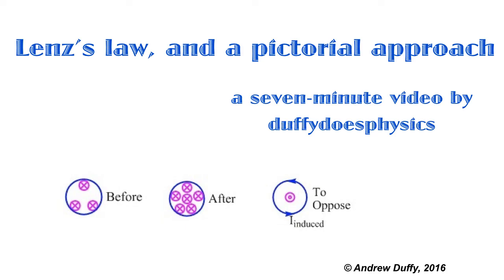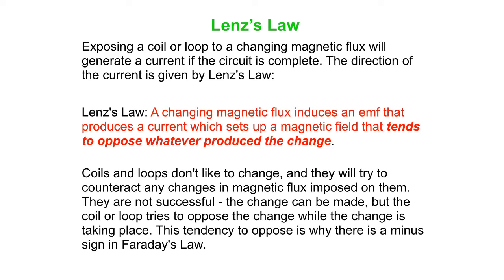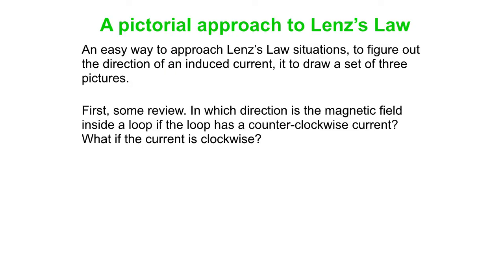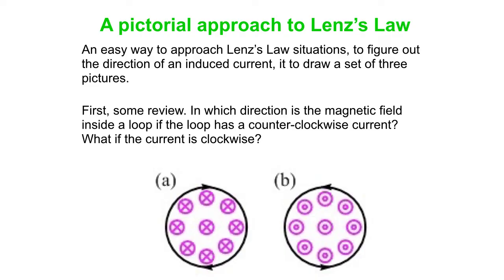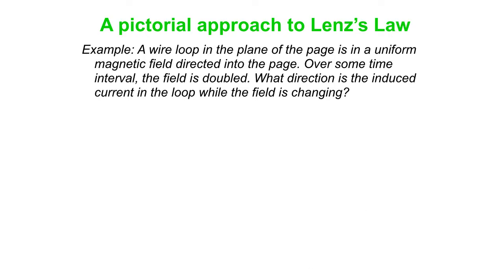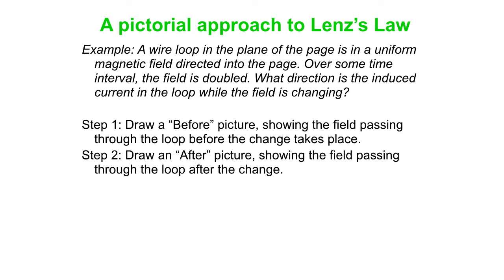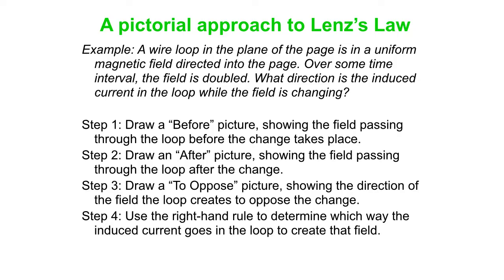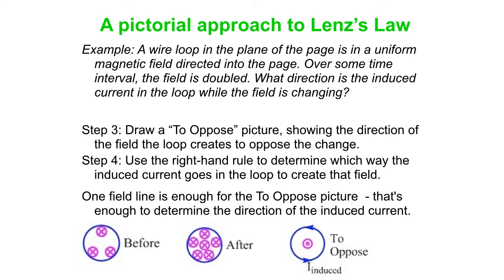Lenz's law, and a pictorial approach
This video defines Lenz's law, and then goes through a pictorial method of doing Lenz's law, to find the direction of the induced current in a coil or loop that experiences a change in magnetic flux.